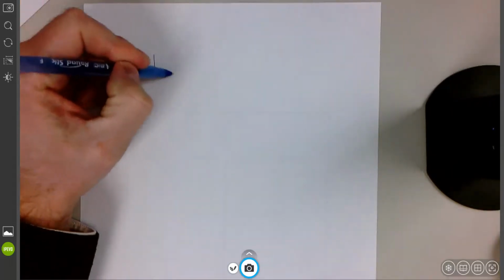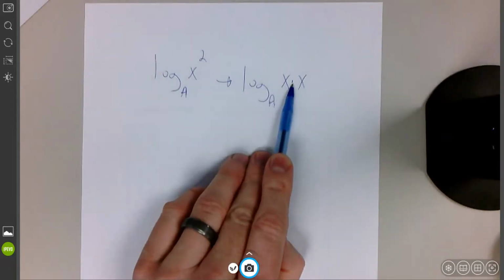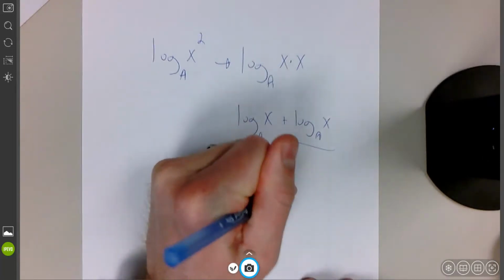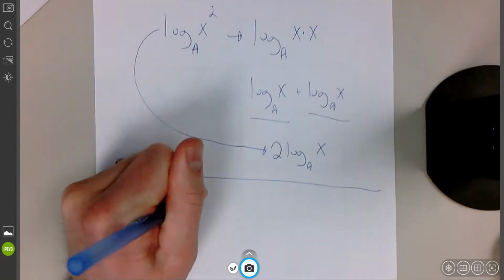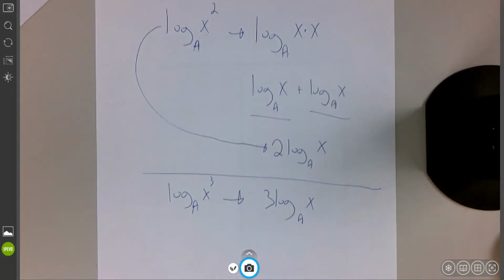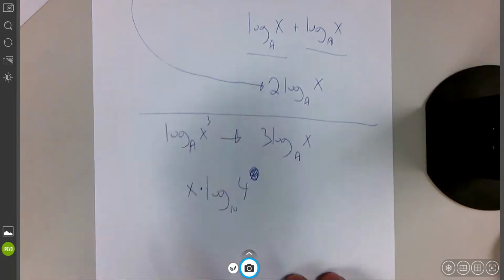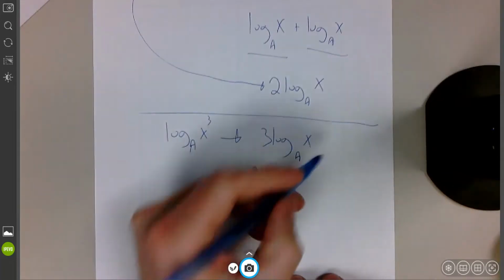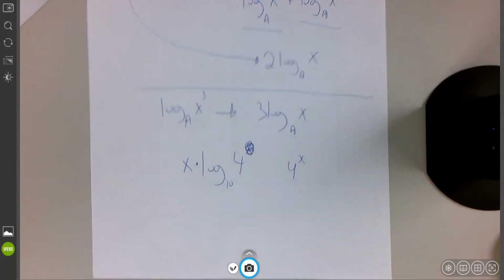Exponent Law of Logs